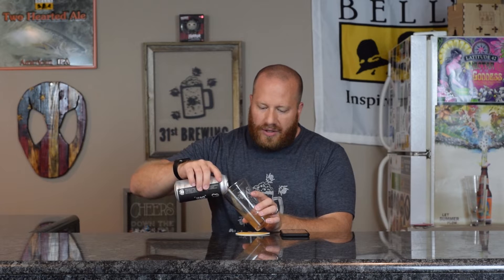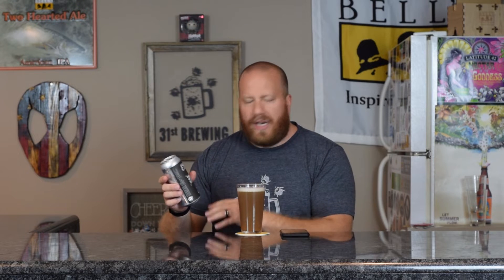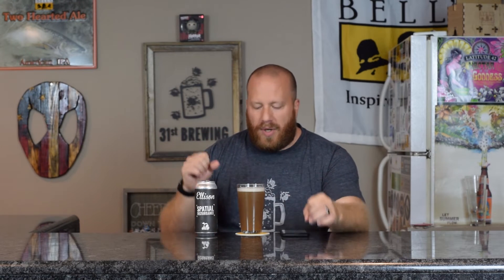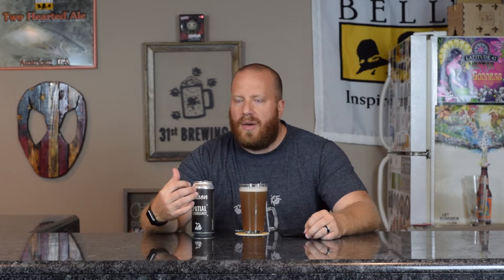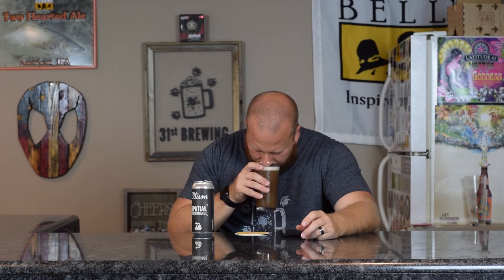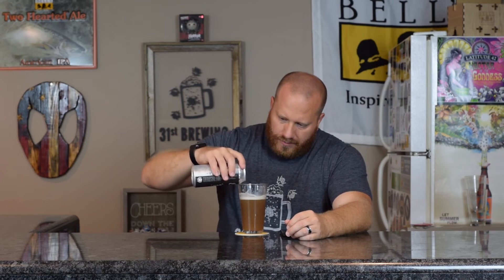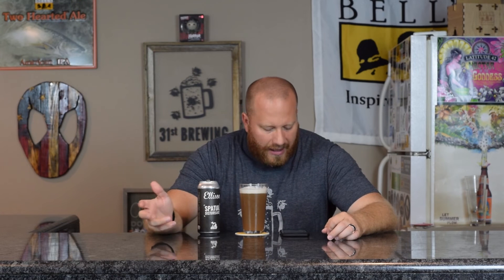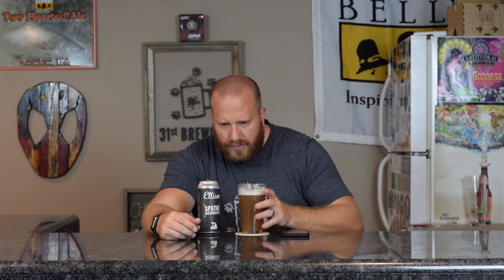Ellison Brewery Spatial Disturbance Craft Beer Review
Ellison Brewery Spatial Disturbance is today's craft beer review. This craft beer from Ellison Brewery is an Imperial/Double IPA. Tropical, Stone Fruit and citrus is what we should get out of this craft beer from Ellison Brewery. In this beer review, we will review the color, smell, and taste of this craft beer.

8.5% ABV

Check out 31stbrewing.com to keep update on all things beer